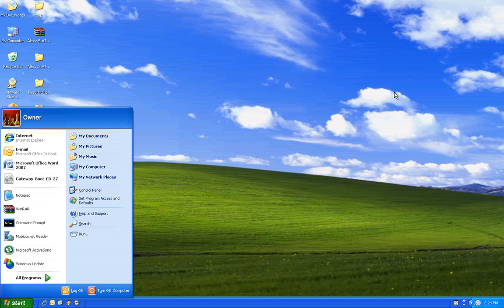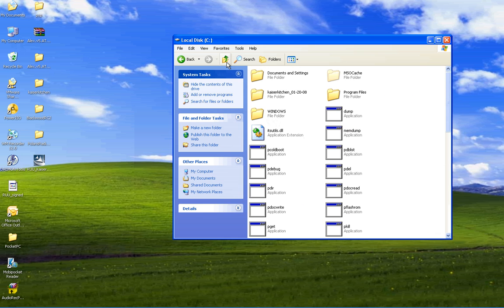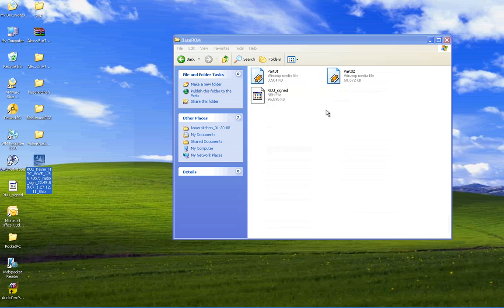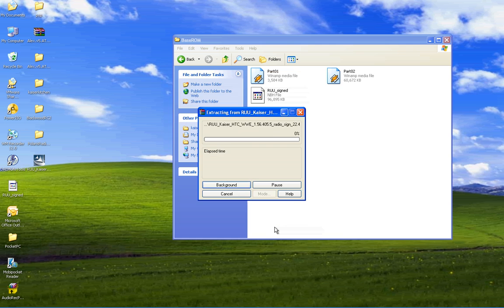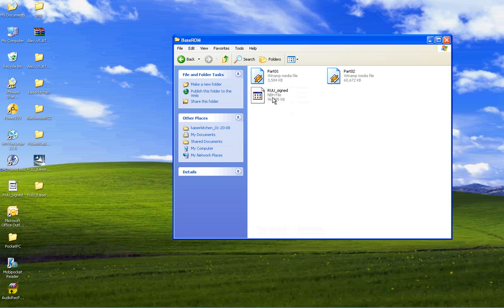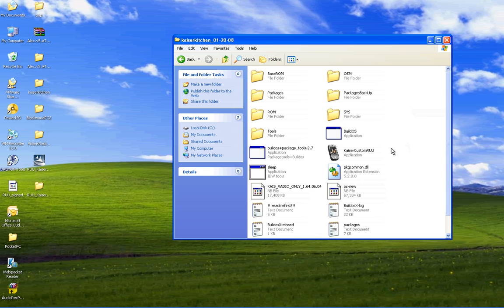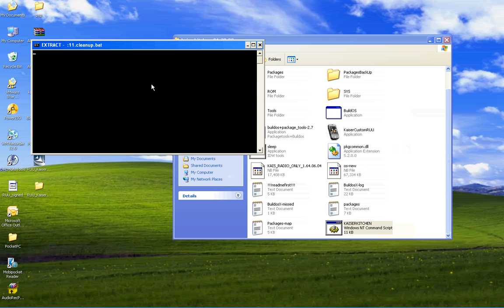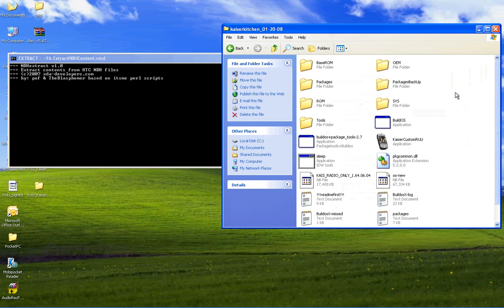Cooking ROMs for Newbs - Rebuilding your ROM Part 4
Rebuild your ROM after you've dumped it (Optional Step)